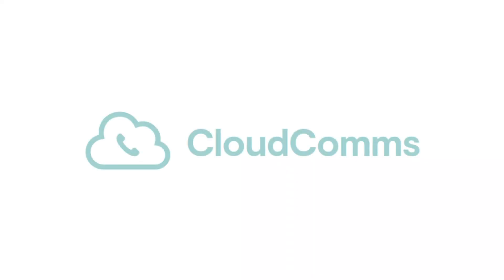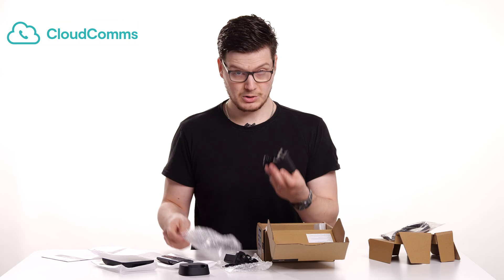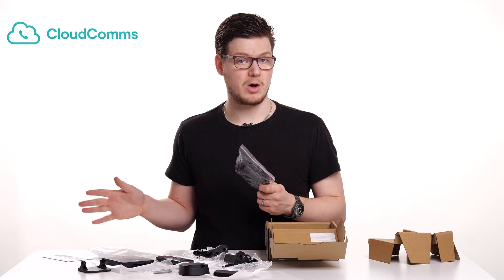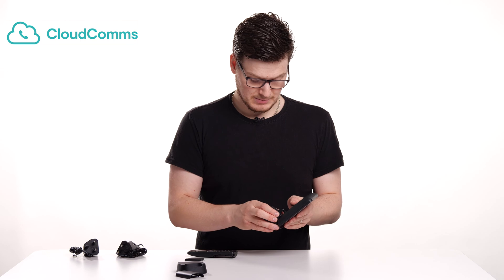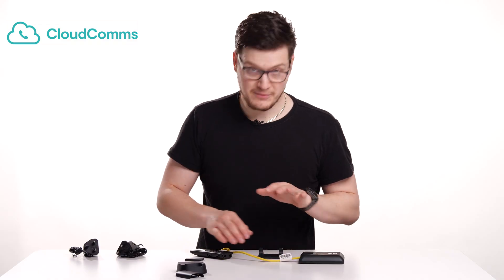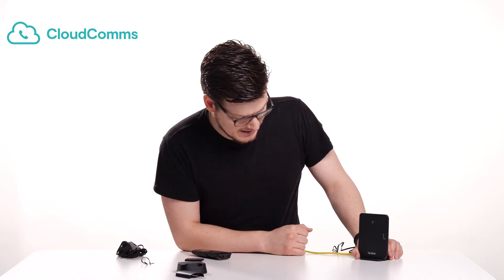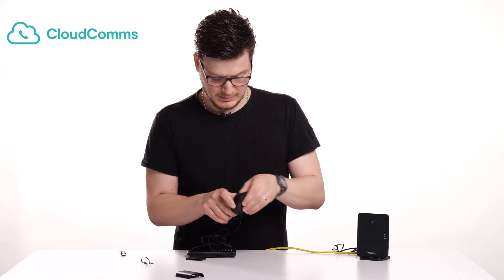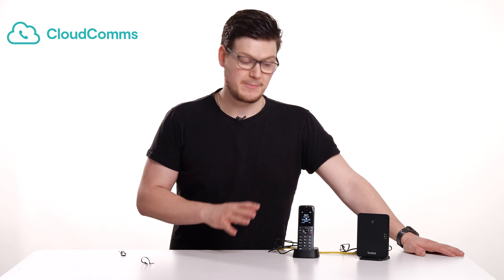How to Setup your Yealink W73P Cordless DECT Phone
In this video Paul will be showing you how to setup your Yealink W73P Cordless DECT Phone from Zen Internet CloudComms.

As with any setups it a good idea to have a pad and paper to hand to make notes of any steps you complete should you need to refer back to them later.

What you will need:

* Time
* Ethernet Access
* Yealink W73P Cordless DECT Phone